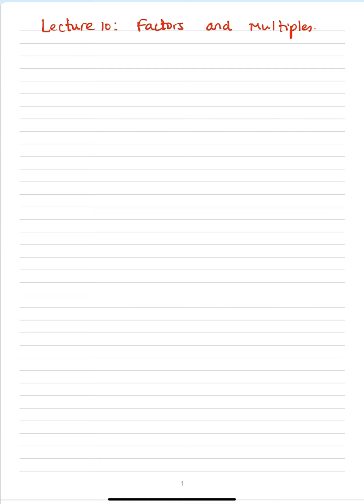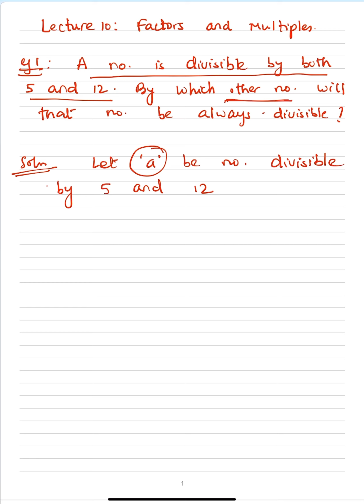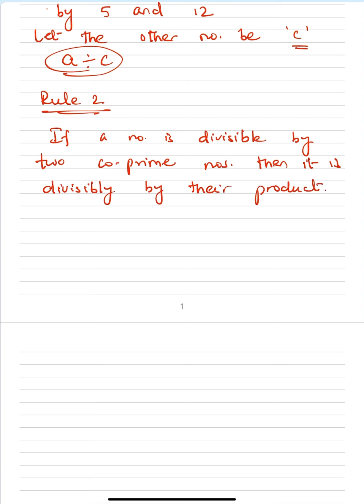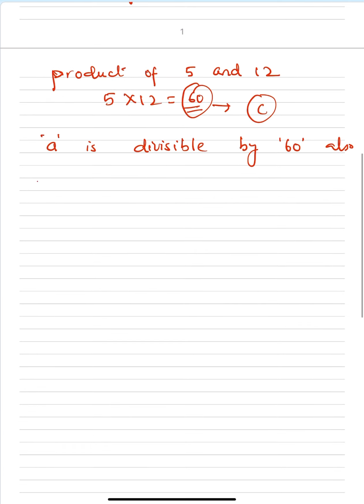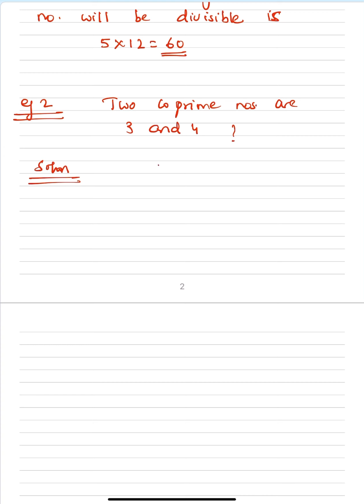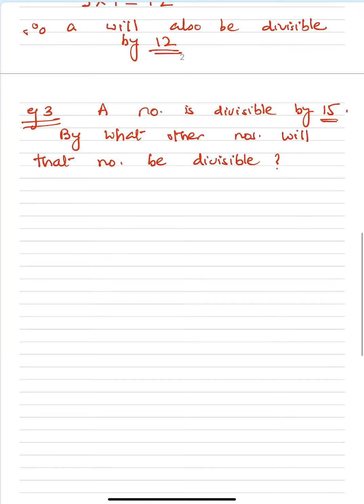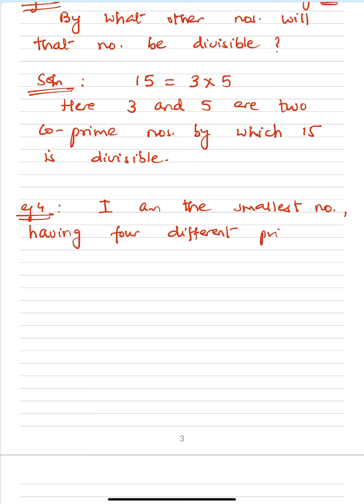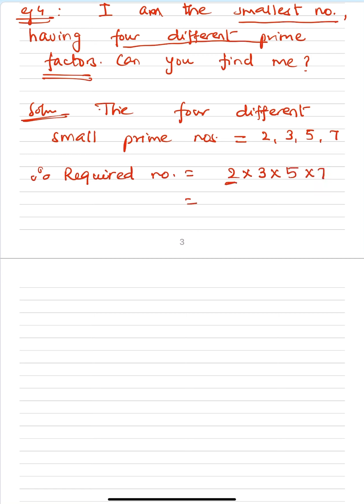CLASS 6 FACTORS &. MULTIPLE lecture 10